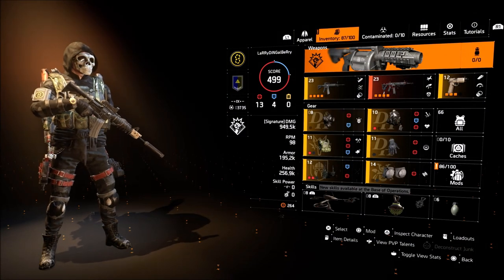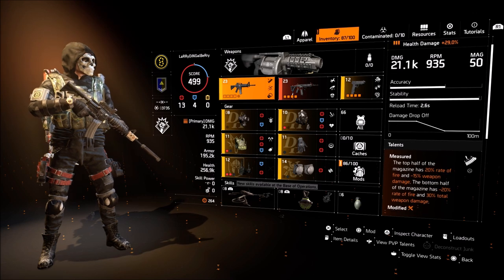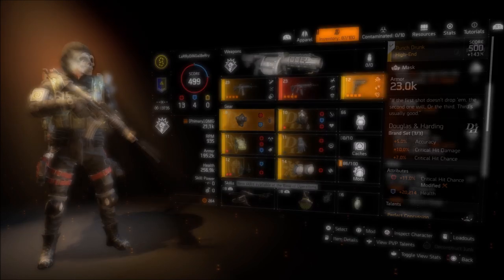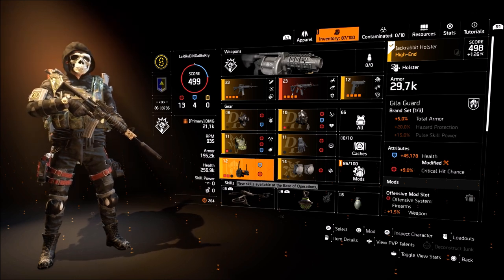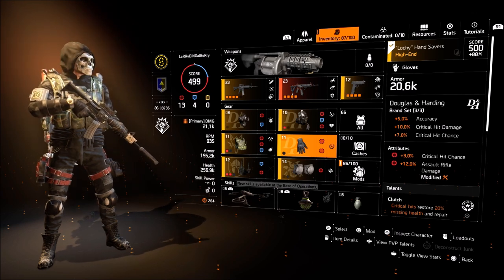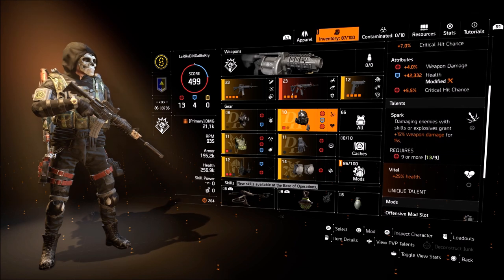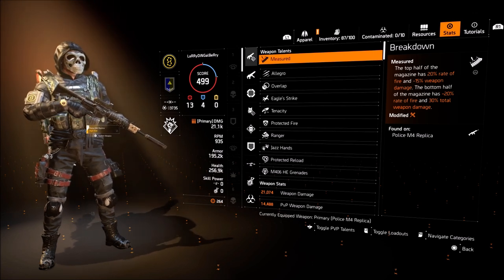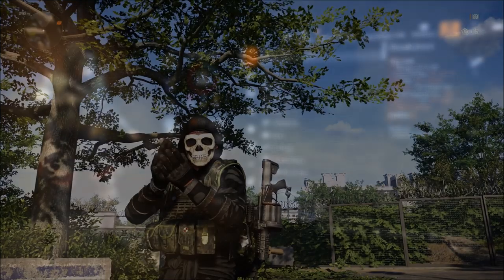THE DIVISION 2 / IS CLUTCH STILL KING? / +250K HEALTH BUILD / PVP TU6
IN THIS VIDEO I SHOW YOU MY CLUTCH BUILD THAT HAS OVER 250K HEALTH! IT ALSO HAS SOME NICE CHC AND CHD THAT PACKS A PUNCH, AND DOING SO WITH ONLY 4 BLUES!! THIS SHOULD BE INTERESTING!!

AND MANY MORE TO COME! THANKS AGAIN FOR WATCHING!!
**LDB MERCH IS HERE!!